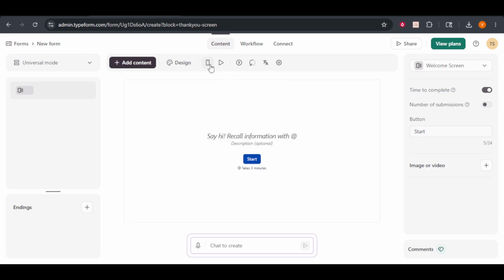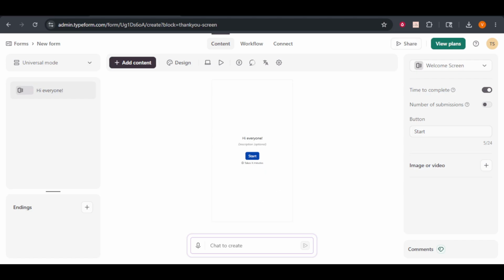How to Evaluate Form Layouts Across Simulated Mobile Screen Layouts in Typeform in 2026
Want to make sure your Typeform looks perfect on mobile before you publish it? In this 2026 tutorial, you'll learn how to evaluate form layouts across simulated mobile screen layouts in Typeform. Whether you're designing surveys, lead forms, or onboarding flows, this guide will show you how to preview and test your form experience on different screen sizes to improve mobile usability.

In this video, you'll learn how to:

✅ Access Typeform form preview and design mode
✅ Switch between desktop and mobile preview views
✅ Simulate different mobile screen layouts
✅ Check spacing, readability, and alignment on small screens
✅ Test form flow and usability on mobile devices
✅ Optimize your Typeform for better mobile conversions

To evaluate form layouts on simulated mobile screens in Typeform, open your form editor, click the preview option, switch to mobile view, and scroll through your form to check how each question appears on smaller screens. Make adjustments in layout and spacing until your form is fully optimized for mobile users.